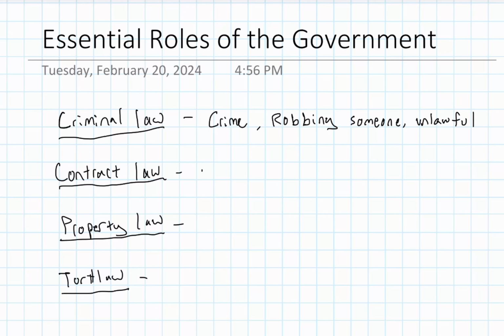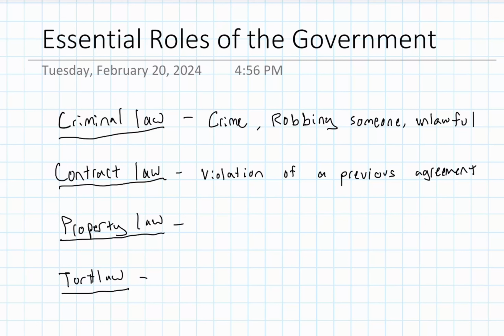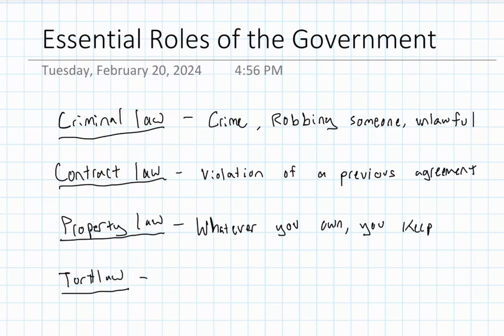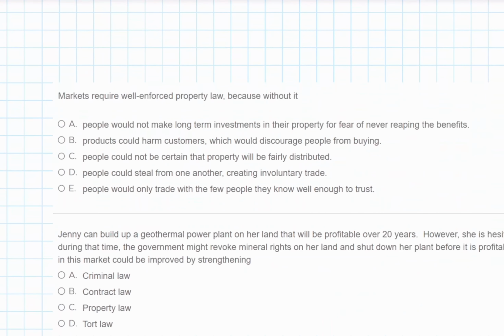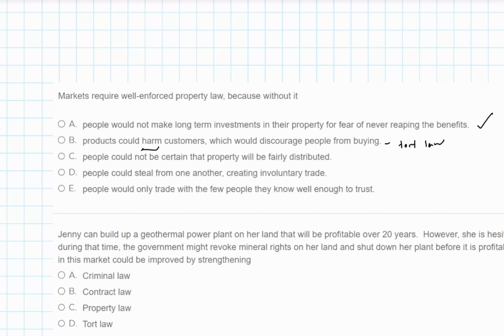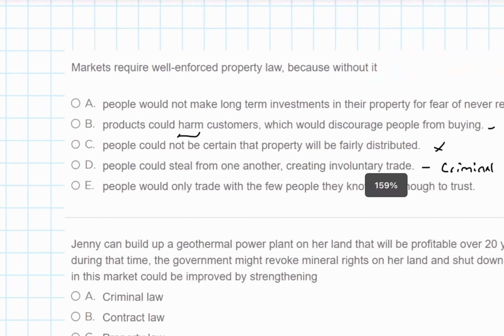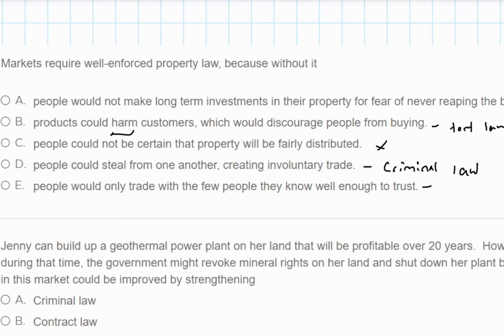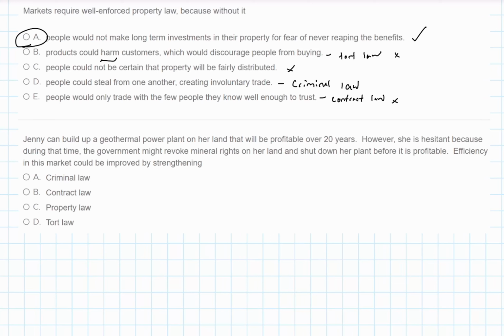Essential Roles of the Government